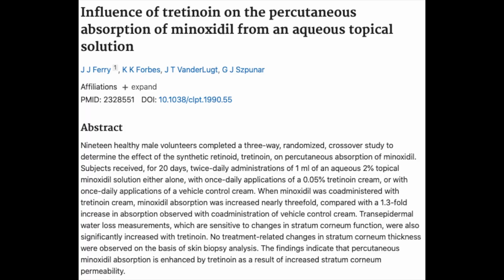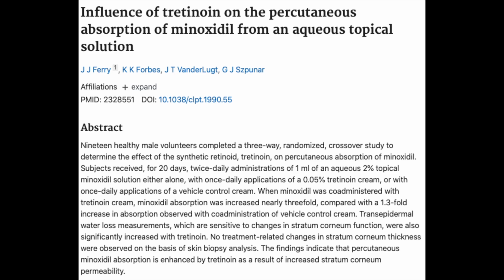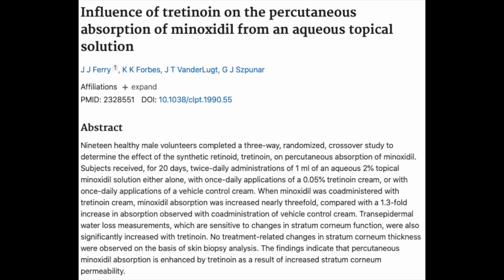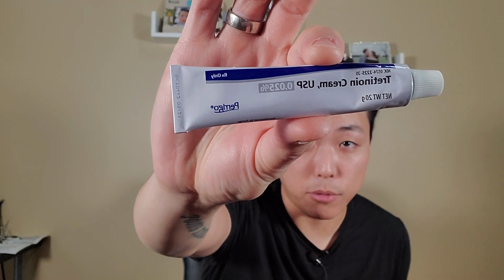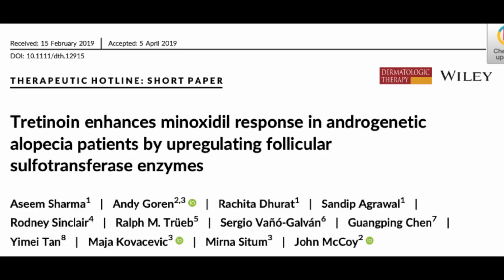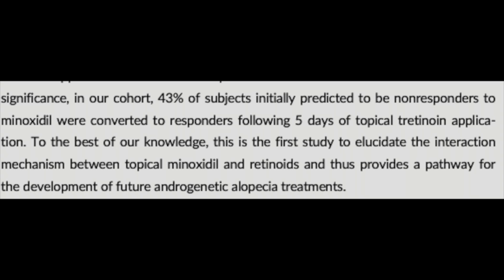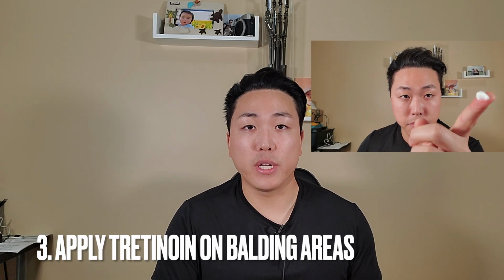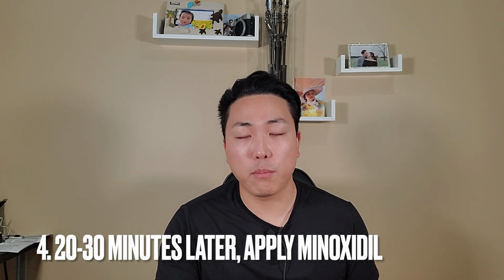HOW TO MICRONEEDLE WITH MINOXIDIL AND TRETINOIN FOR MAXIMUM HAIR GROWTH (STEP BY STEP GUIDE)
Get your HAIRLICIOUSLY Hair Growth Supplements, DHT Blocking Shampoo, hair loss serum, 272 LASER diode helmet, and the BEST microneedling devices

Products I am using to supplement my FUE hair transplant:

1. HAIRLICIOUSLY Dr Pen 1.5mm 1-2x a week. (temples and hairline)

2. HAIRLICIOUSLY Hair Growth Supplement 2x a day

3. Minoxidil (Rogaine) - Minoxidil slows hair loss progression and promotes hair regrowth. I've noticed that using Minoxidil helped me grow my transplanted hairs a lot more quicker.

4. Pumpkin Seed Oil 1000 mg + HAIRLICIOUSLY Vitamins

6. 0.5mg fin